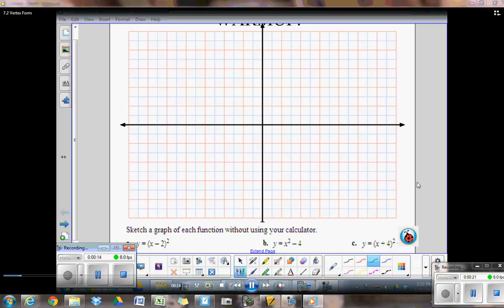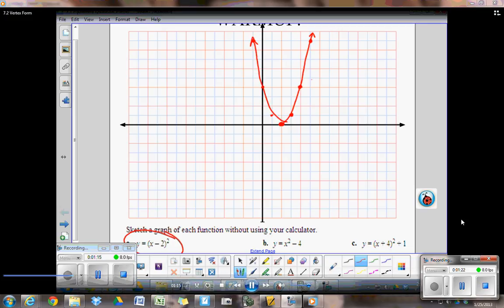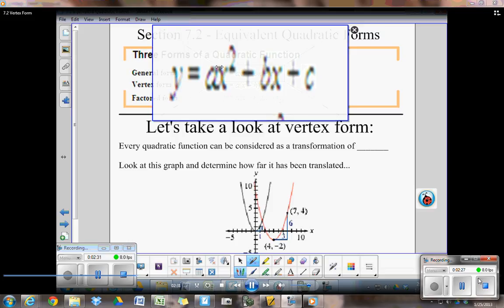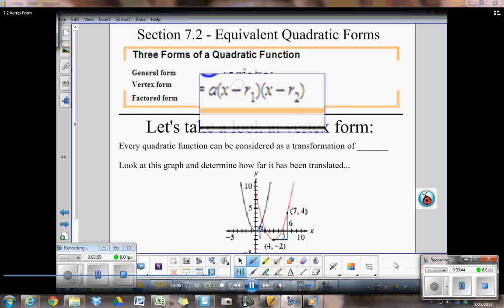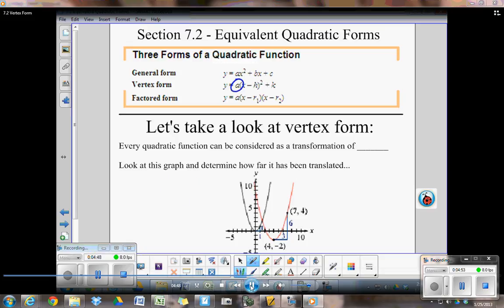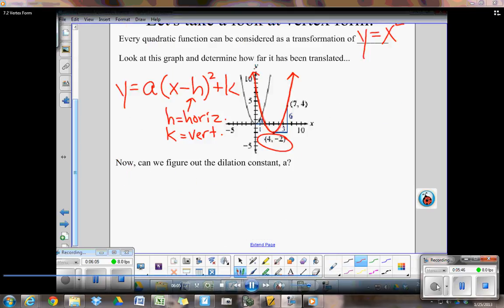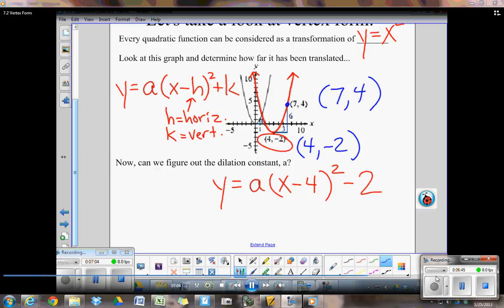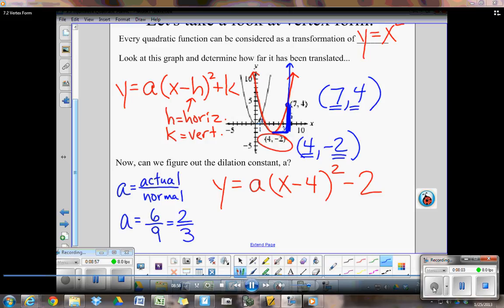7.2 Page 3&4 Warmup and Vertex Form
7.2 Quadratic Forms